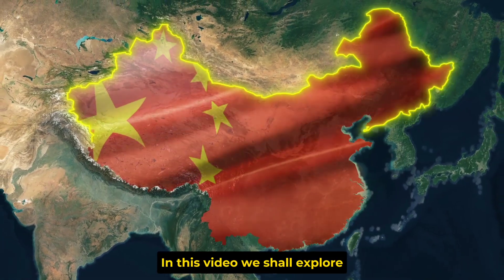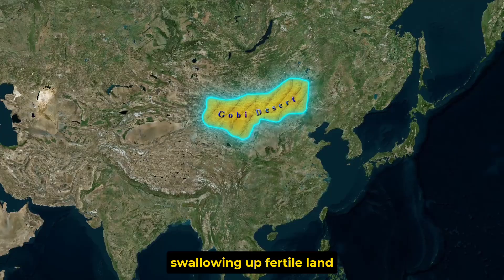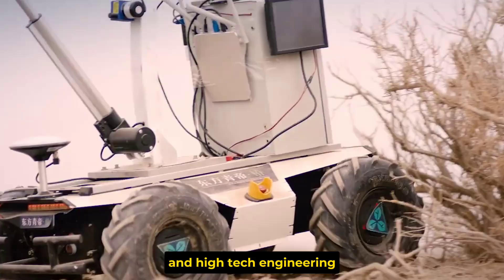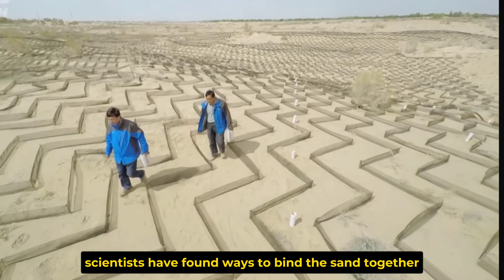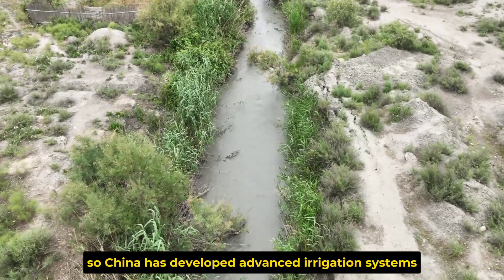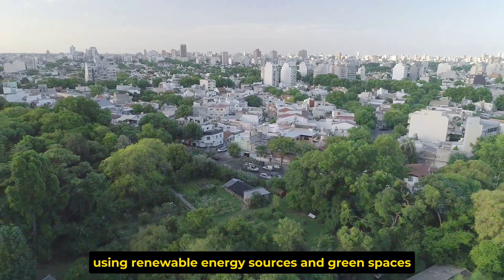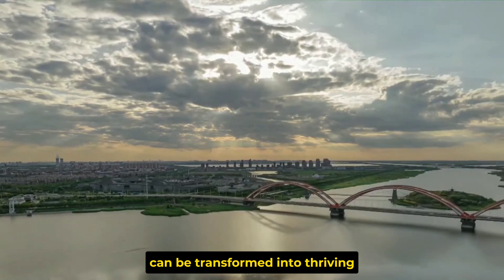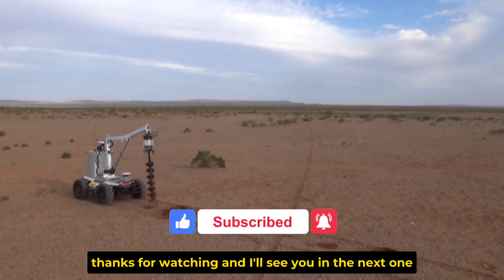China's Impossible Desert Building Technology Leaves the US Jealous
China develops perfect desert-building technology that could transform barren landscapes into thriving ecosystems! This groundbreaking innovation showcases how China is addressing desertification through advanced technologies, creating opportunities for sustainable growth. Watch as we explore the incredible strides in desert construction, how this could shape the future, and the global implications of this revolutionary development.